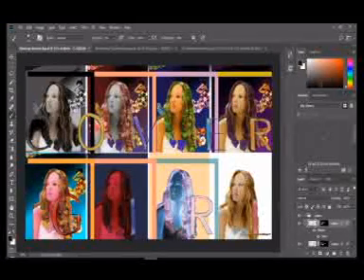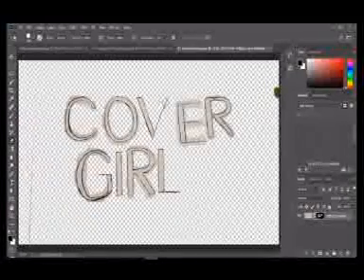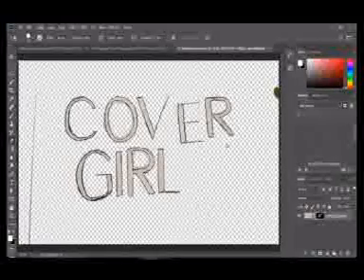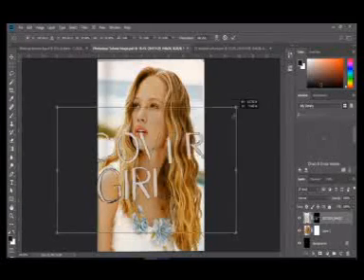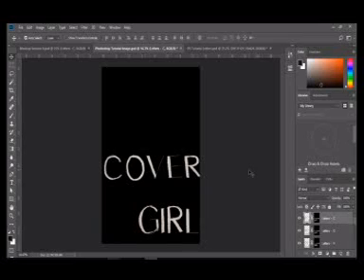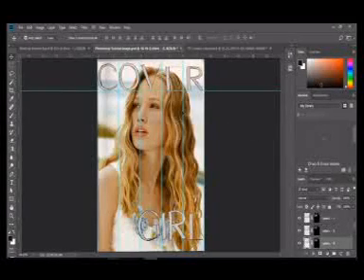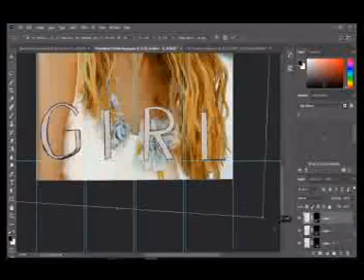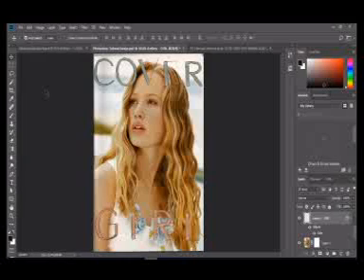Photoshop Tutorial: Hand-Drawn Text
In this tutorial, I will show you how to use hand-drawn letters as text in Photoshop.